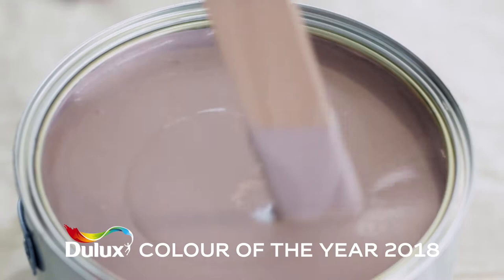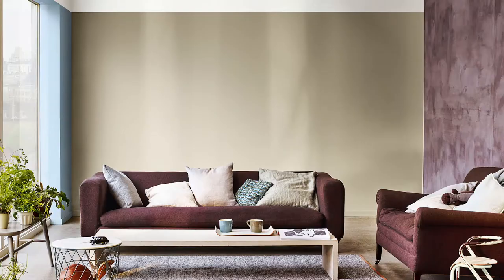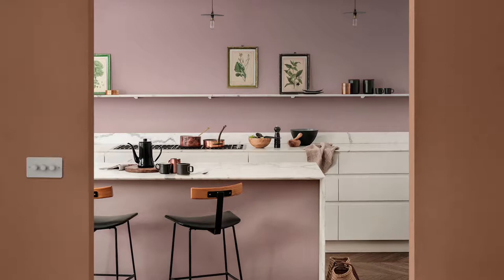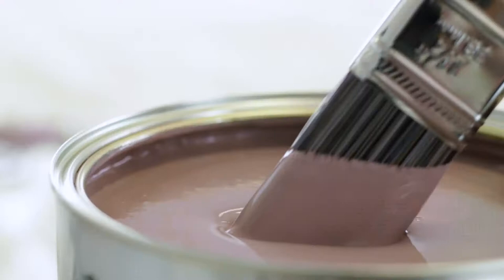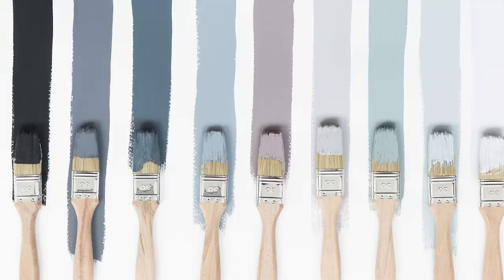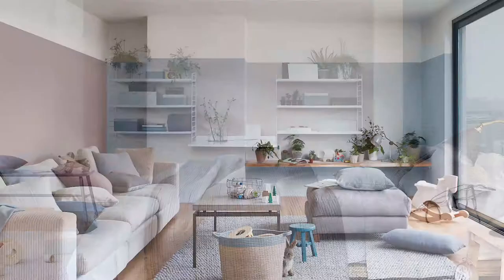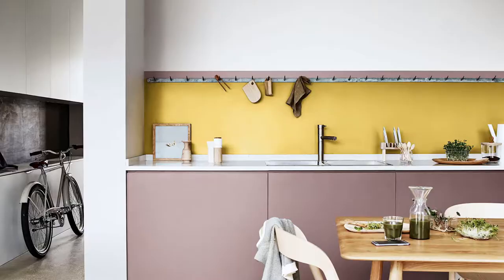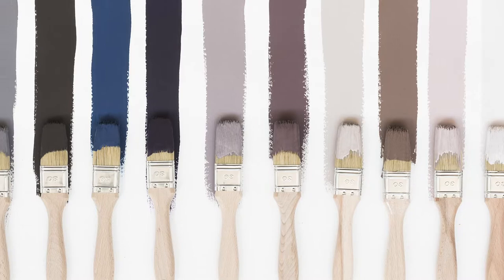How to use Dulux Colour of the Year 2018 in Your Home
Heart Wood (Pictured Rocks 10YR 28/072) is an amazingly versatile colour; let us show you just how you can integrate it into your home.